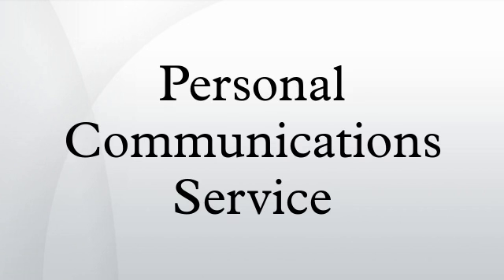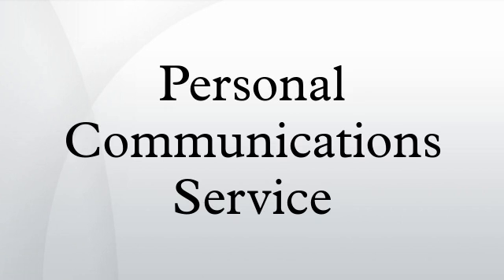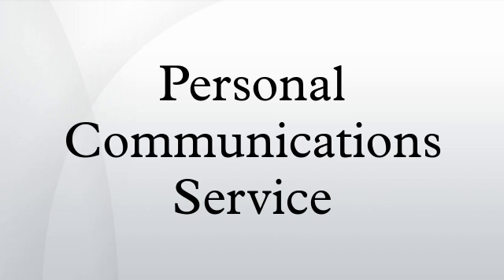Personal Communications Service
At the most basic level Personal Communications Service or PCS describes a set of wireless communications capabilities which allows some combination of terminal mobility, personal mobility, and service profile management. More specifically, PCS refers to any of several types of wireless voice and/or wireless data communications systems, typically incorporating digital technology, providing services similar to advanced cellular mobile or paging services. In addition, PCS can also be used to provide other wireless communications services, including services which allow people to place and receive communications while away from their home or office, as well as wireless communications to homes, office buildings and other fixed locations. Described in more commercial terms, PCS is a generation of wireless-phone technology that combines a range of features and services surpassing those available in analog- and digital-cellular phone systems, providing a user with an all-in-one wireless phone, paging, messaging, and data service.
The International Telecommunication Union describes Personal Communications Services as a component of the IMT-2000 standard. PCS and the IMT-2000 standard of which PCS is a part do not specify a particular air interface and channel access method. Wireless service providers may deploy equipment using any of several air interface and channel access methods, as long as the network meets the service description characteristics described in the standard.